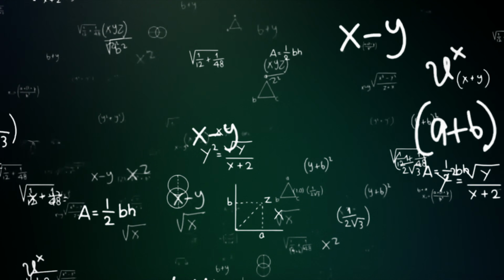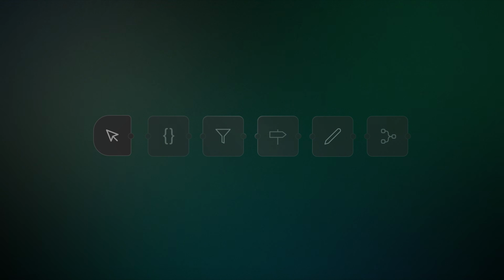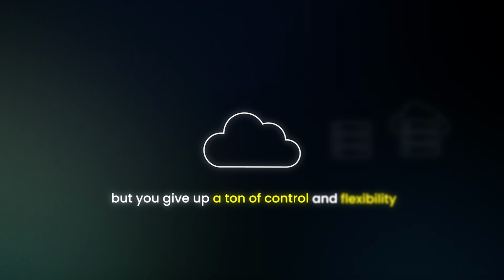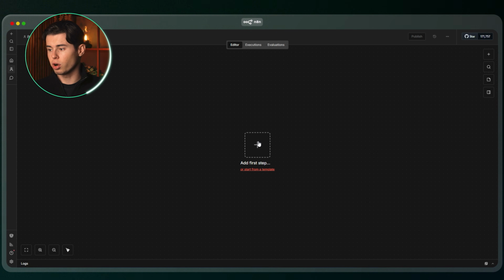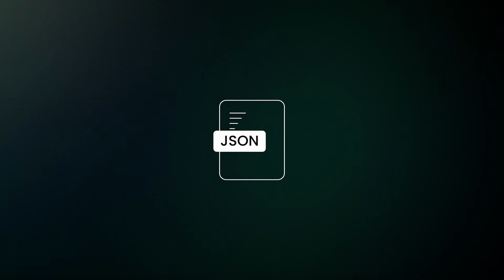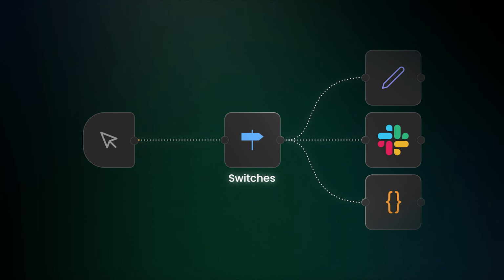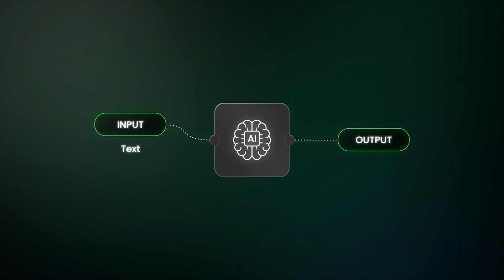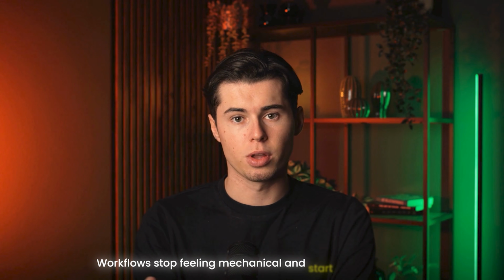EXACTLY How I'd Start using N8N in 2026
In this video, I break down how n8n actually works by explaining the five layers that sit underneath the interface most people find overwhelming. I show why treating n8n as a collection of nodes to memorize keeps you stuck, and how triggers, data flow, control logic, hosting, and AI fit together as one system.